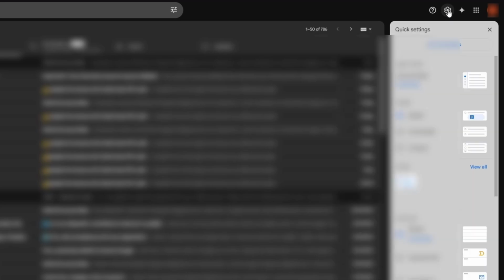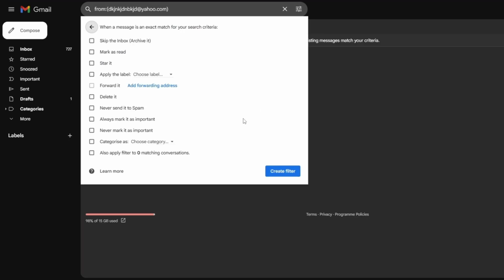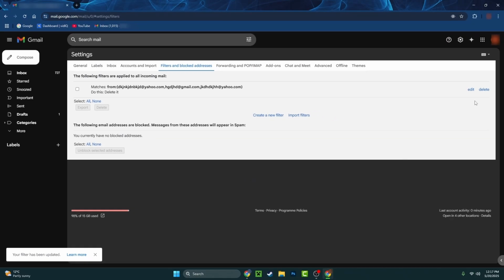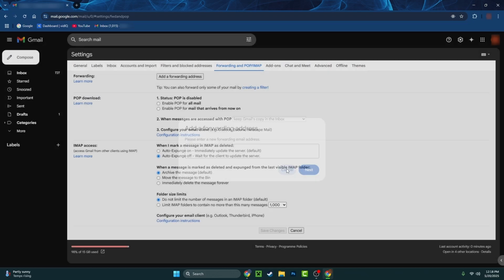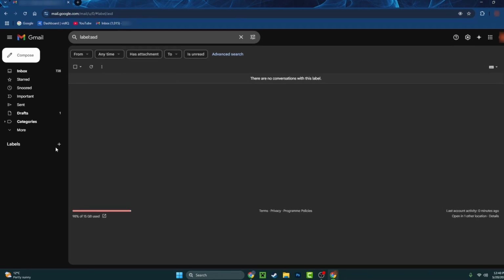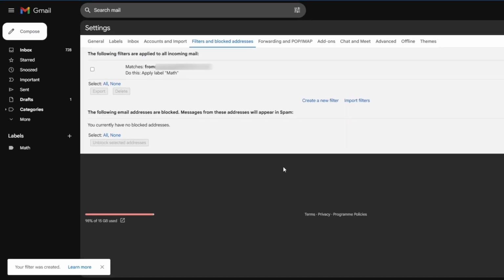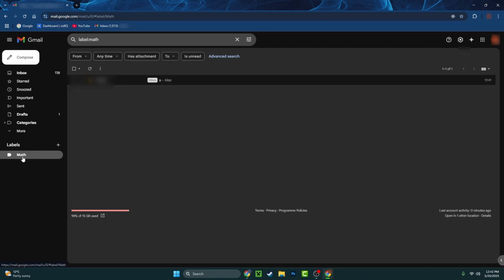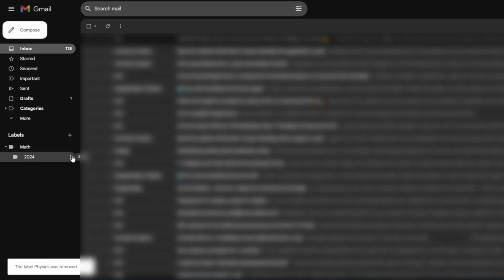Gmail Filters: Here’s Everything You Need to Know (how to use them)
Chapters:

00:00 - 00:13 - Intro
00:14 - 01:07 - How to create a filter (Gmail)
01:08 - 01:30 - Edit a Filter
01:31 - 01:34 - Delete a Filter
01:35 - 01:44 - Automatically Read Emails
01:45 - 01:47 - Automatically "Starred"
01:48 - 02:05 - Forwarding Filter
02:06 - 02:28 - Never send to spam Filter
02:29 - 04:17 - Filters for Labels
04:18 - 04:28 - Outro